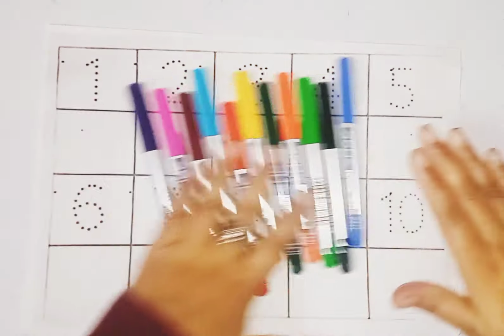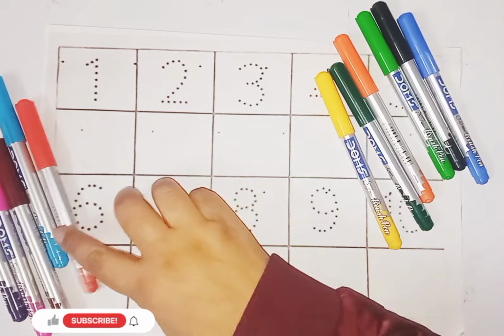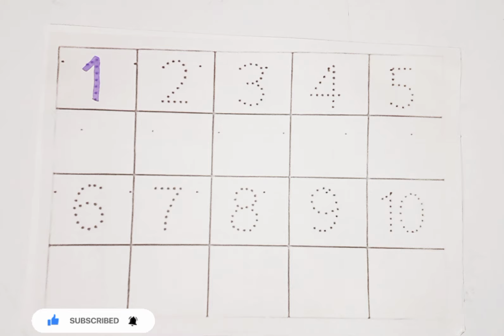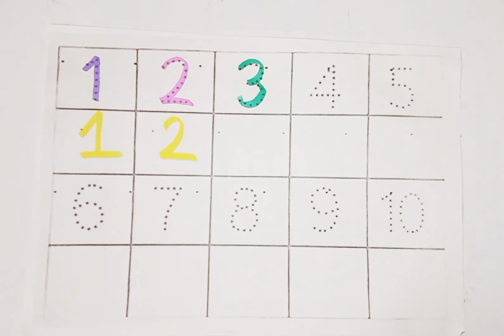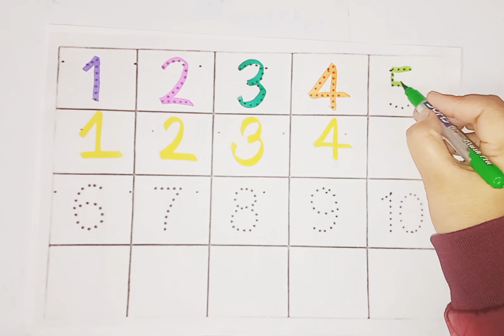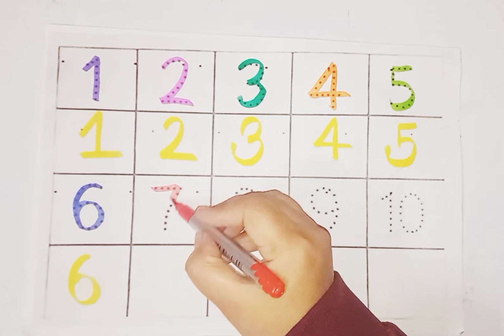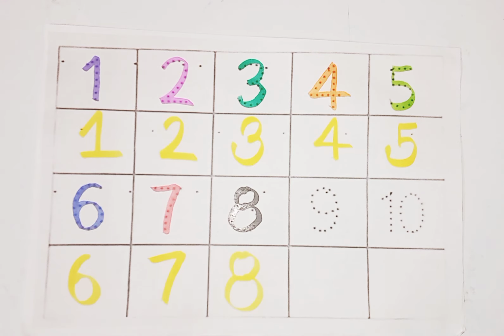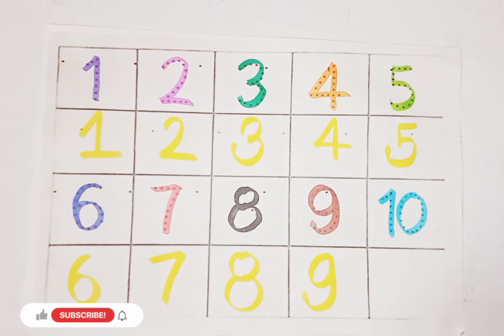1 to 100 counting, 123 Numbers, One two three, learn to count, kids rhymes, Numbers song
1 to 100 counting, 123 Numbers, One two three, learn to count, kids rhymes, Numbers song